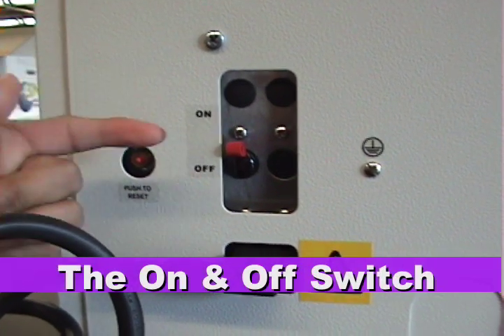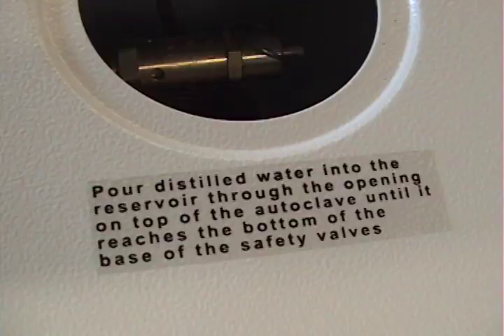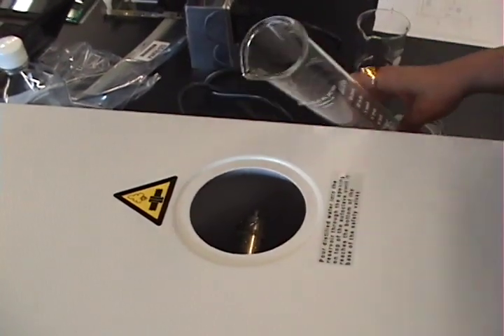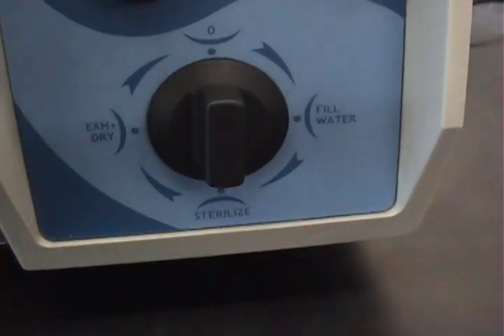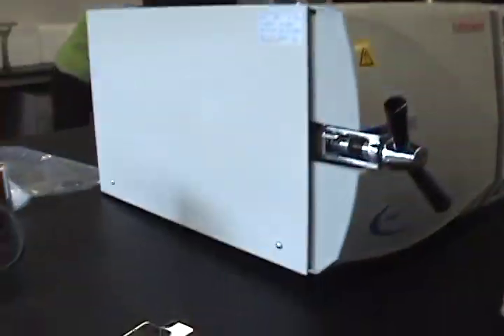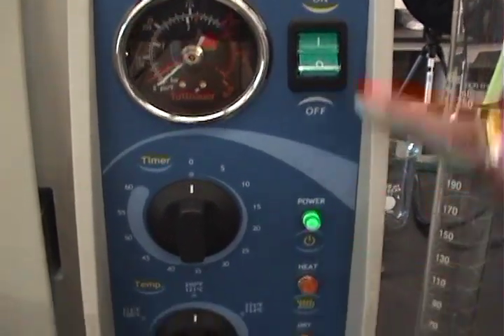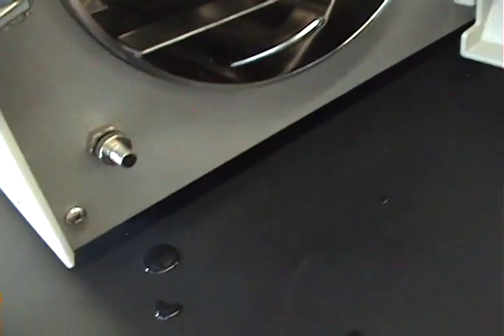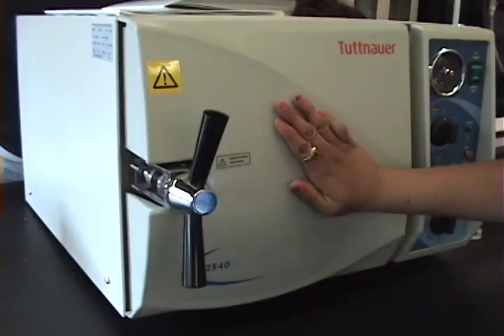Autoclave: The best sanitizer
Niles North STEM lab instructional video on how to use the Autoclave device.